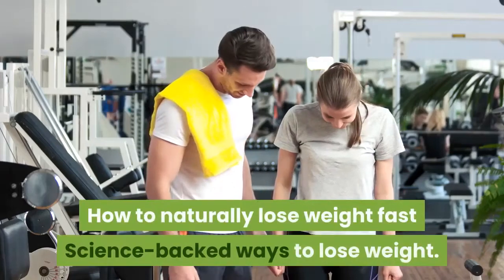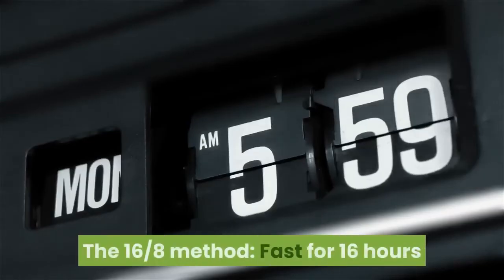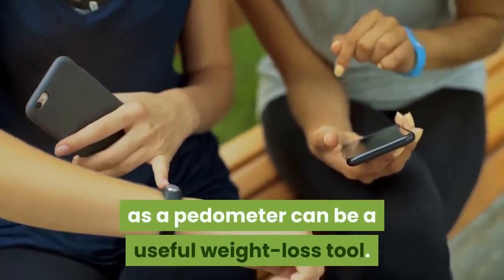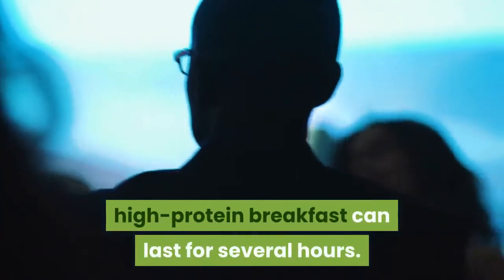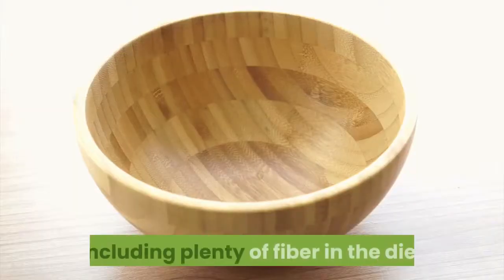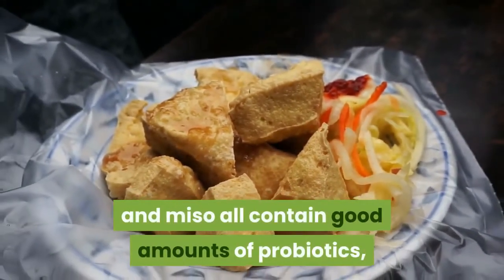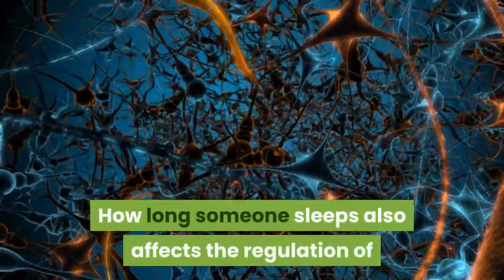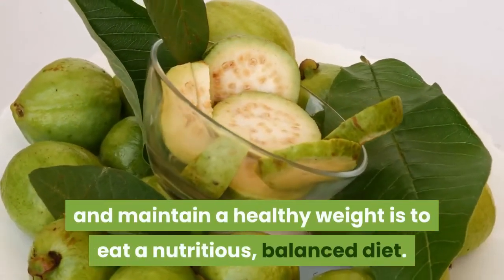How to Naturally Lose Weight Fast Science Backed Ways ! Top Tips